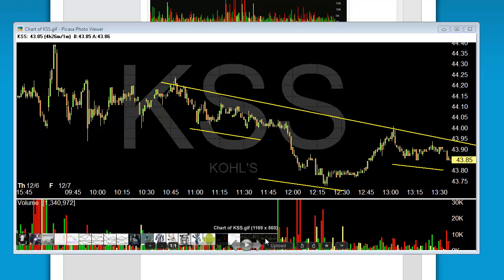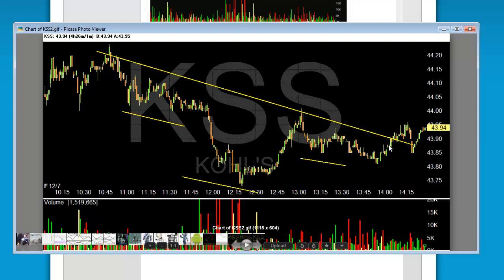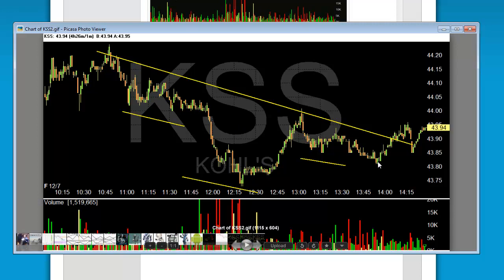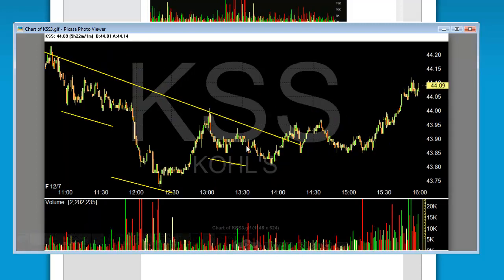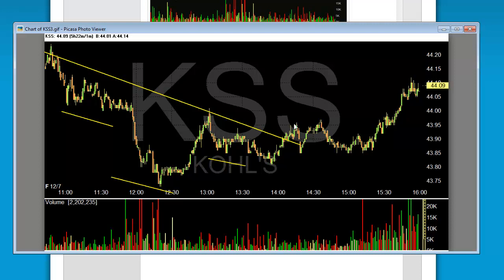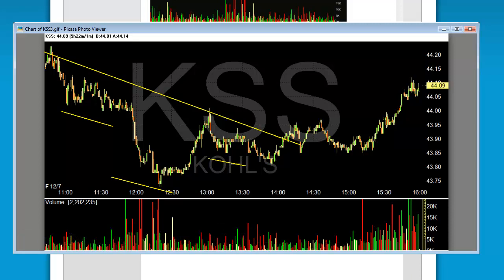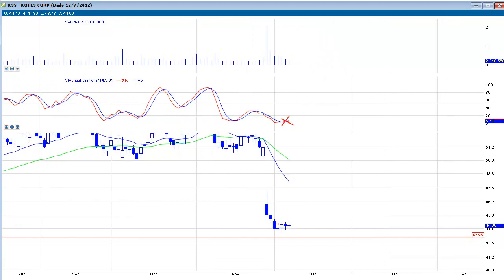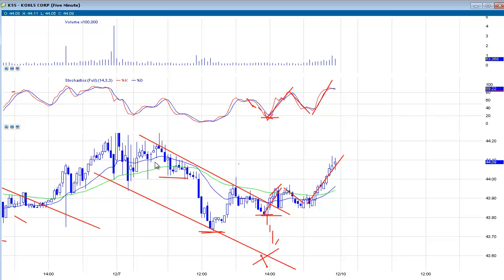Slanted Inverted Head and Shoulders Pattern: How to trade it.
One of my favorite intraday patterns to scalp, Great on the 60 and daily time frames also, This is one of the setups identified live each day DISCLAIMER